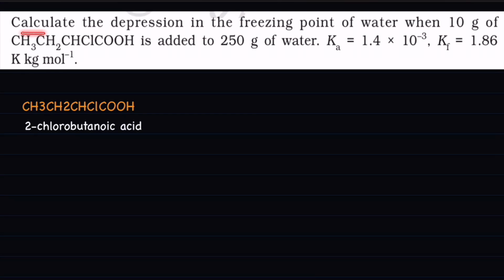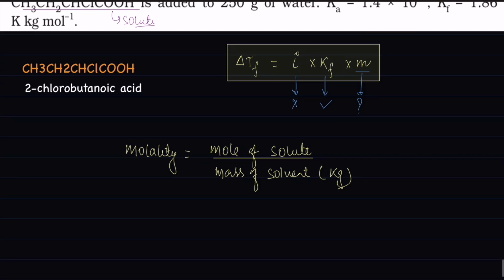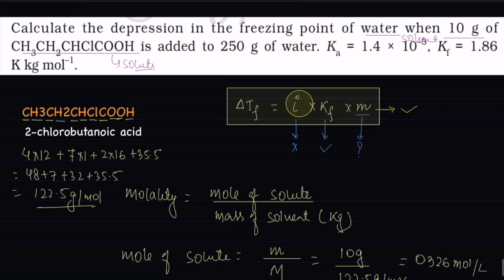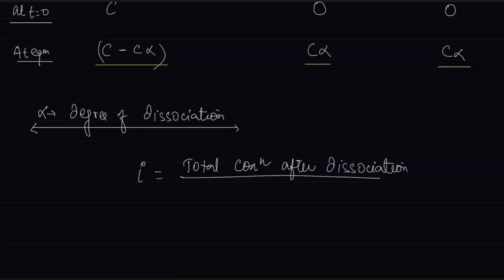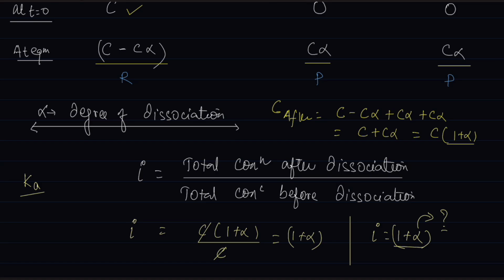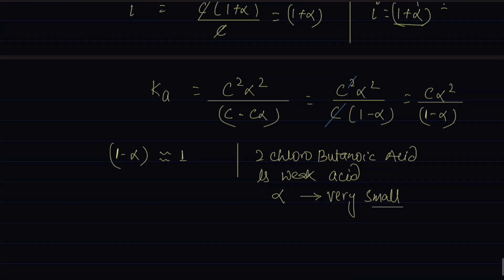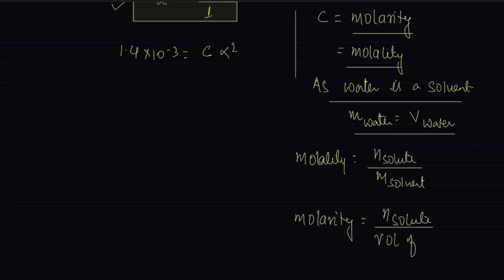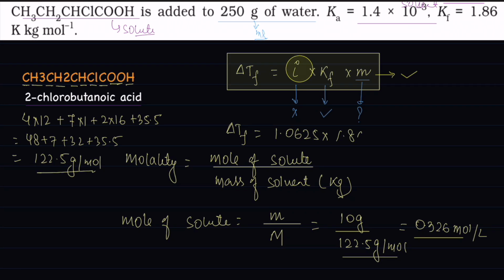Calculate the depression in the freezing point of water when 10 g of CH3CH2CHClCOOH is added to..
Calculate the depression in the freezing point of water when 10 g of CH3CH2CHClCOOH is added to 250 g of water. Ka = 1.4 × 10−3 , Kf = 1.86 K kg mol−1 @Study-Doubt